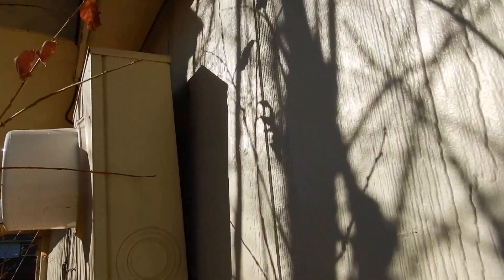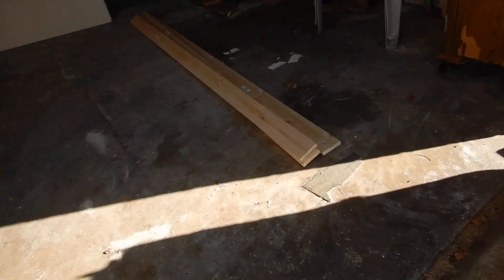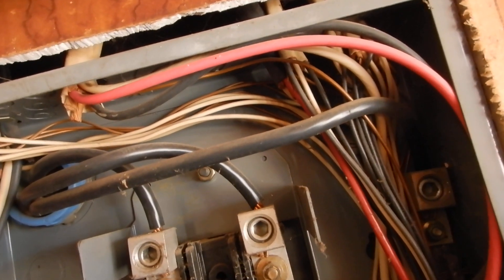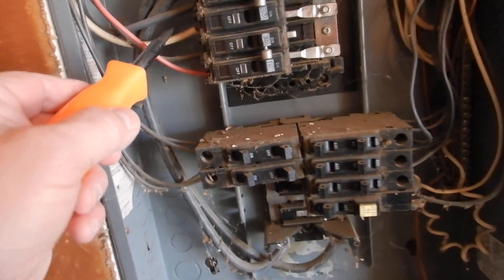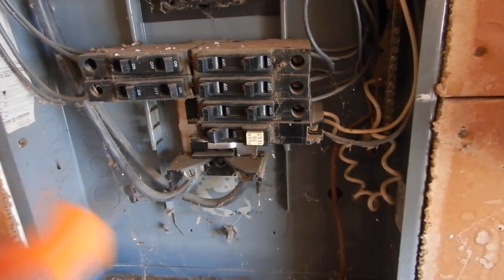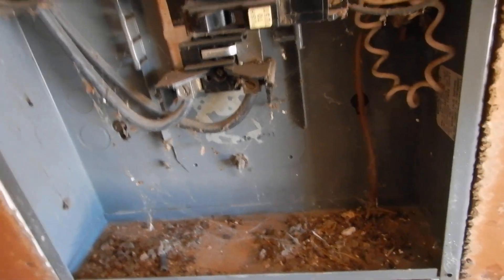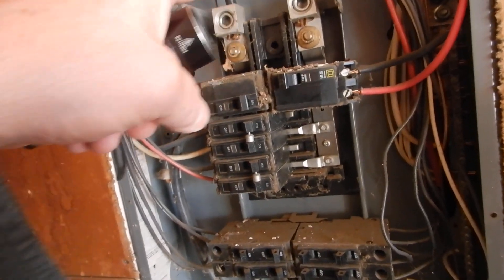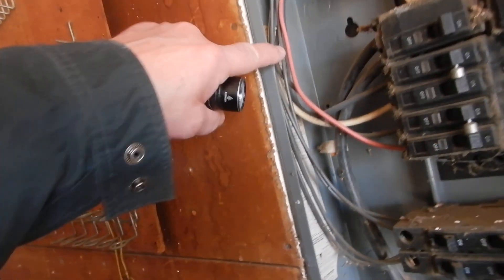2Aa. 80's N TX Investment Electric Load Center.